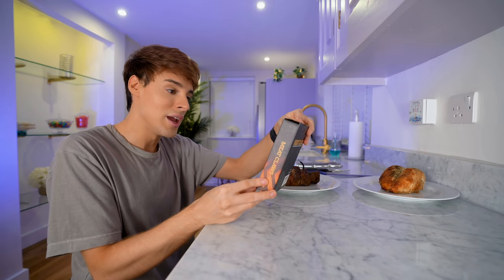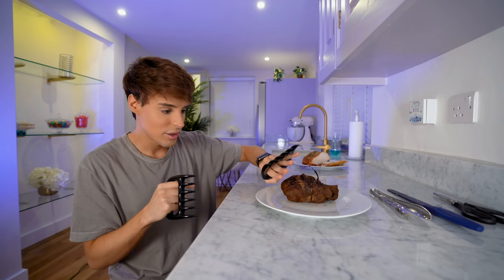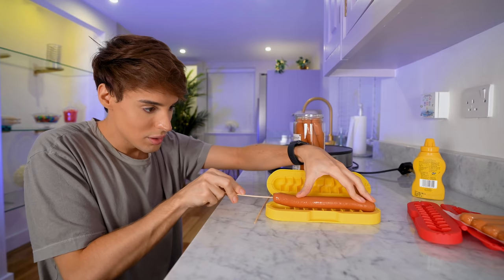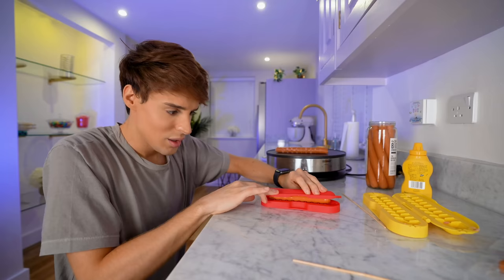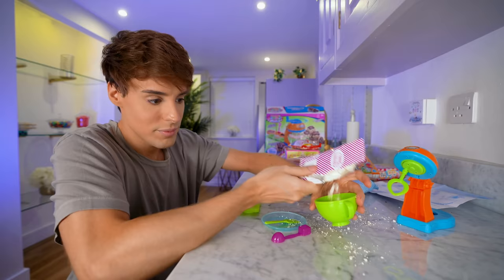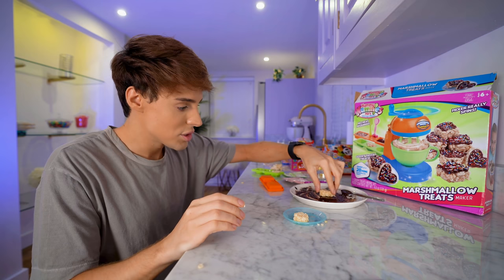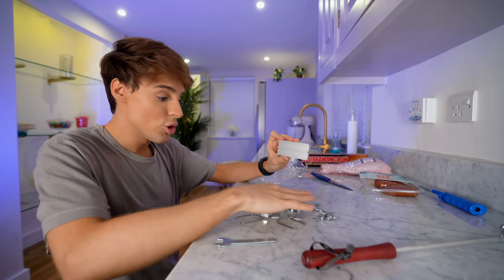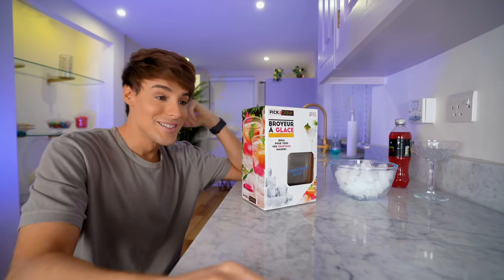I tested the Food Products REJECTED from my VIDEOS part 2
Let's take another dive into my stock of weird food products and kitchen gadgets that didn't make it into videos... for obvious reasons. Meat claws, BBQ branding iron, portable ice crusher and a very strand Nerdy Nummies DIY kit.